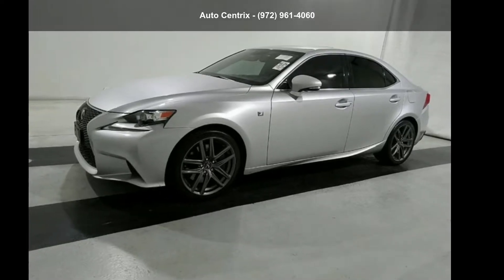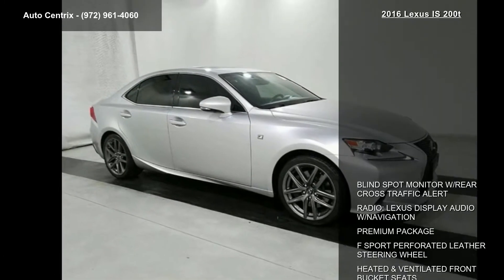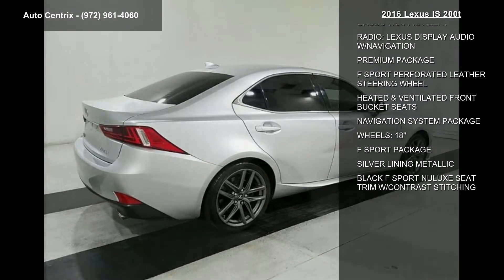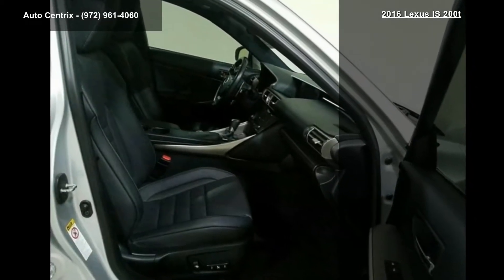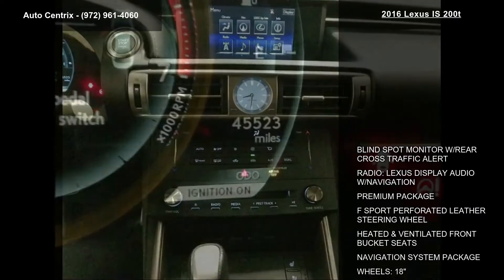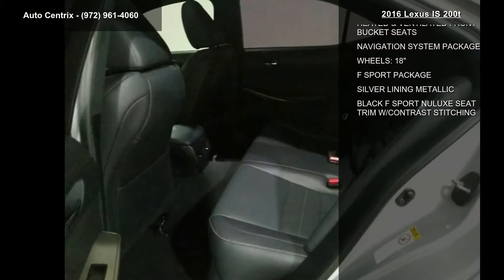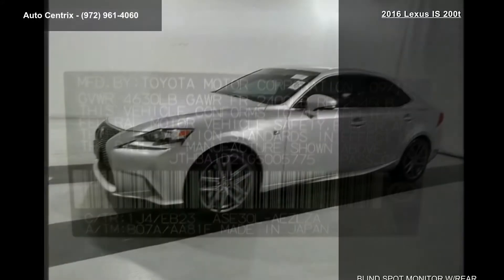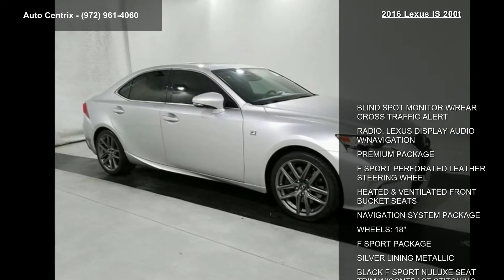2016 Lexus IS 200t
2016 Lexus IS 200t

Condition: used
Mileage: 45516
Transmission: Automatic
Exterior Color: Silver
Interior Color: Black
Stock